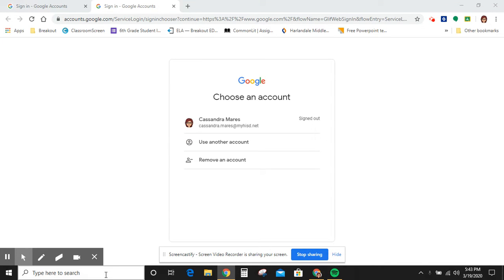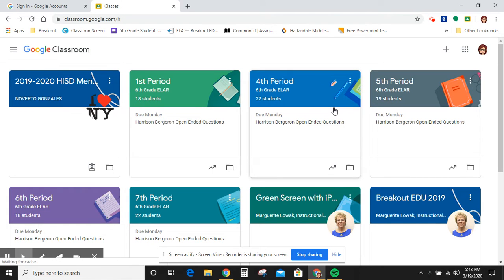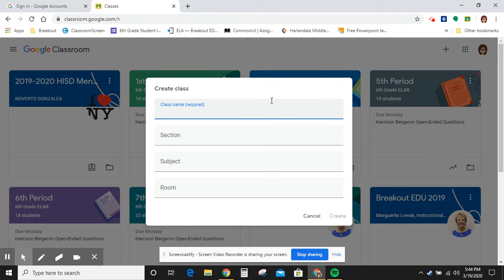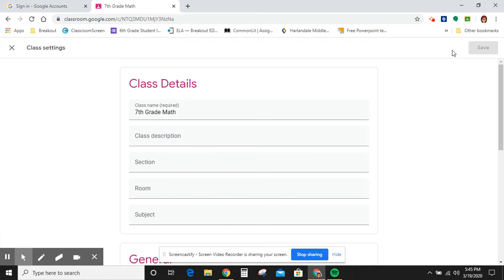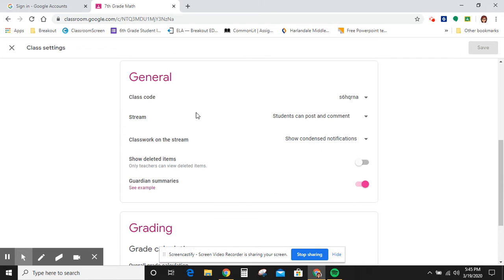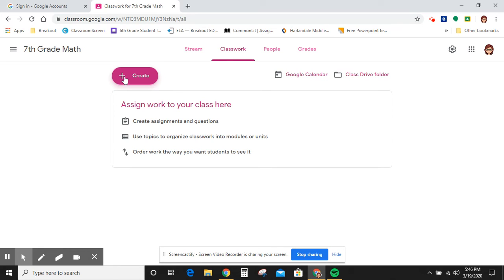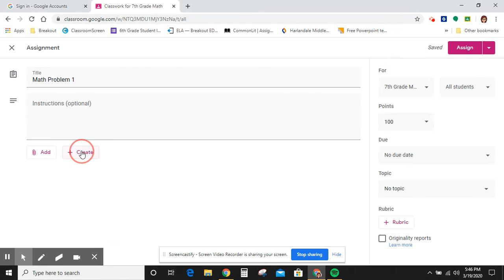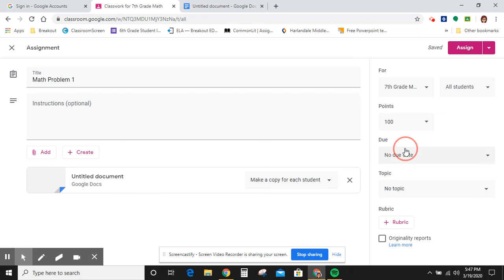Quick Google Classroom Tutorial